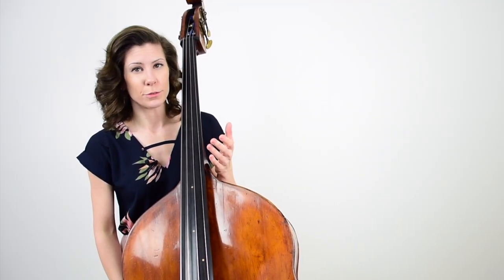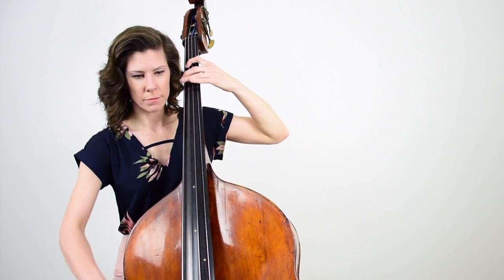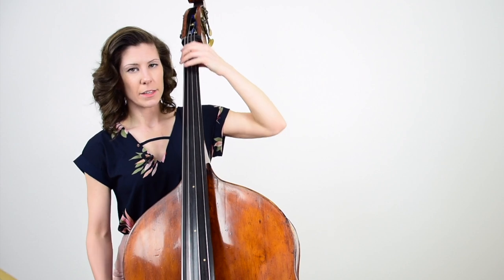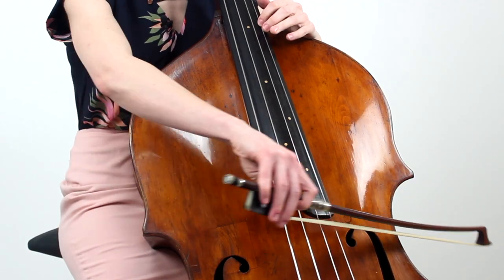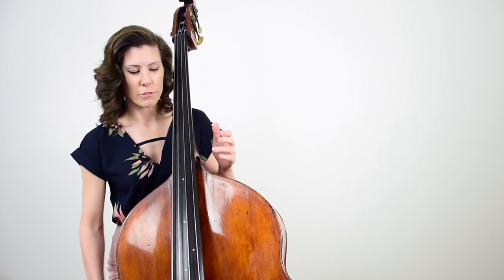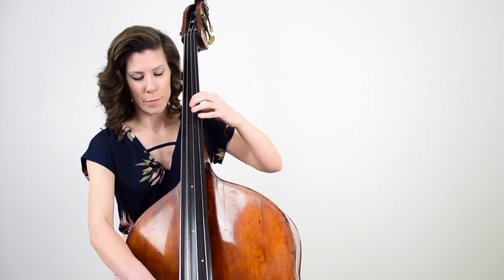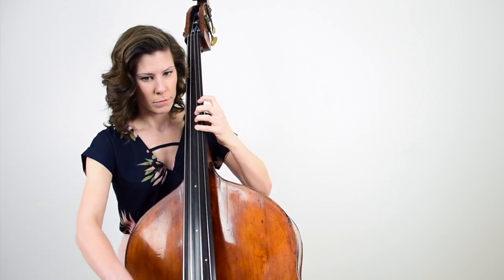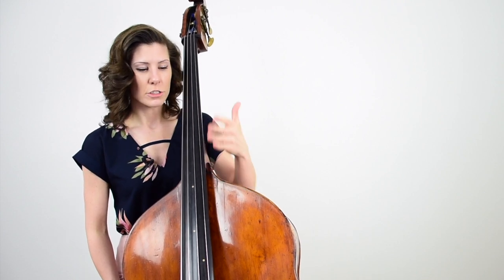Glowing Tones Strategy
This strategy is called the "Glowing Tones Strategy." Glowing tones are notes that set off resonant tones/sympathetic vibrations on your instrument. A good example is the low G on the E string - when played in tune, your open G string will vibrate, and you can often hear the D string ringing as well. Check out this short lesson to see how you can use them to improve your intonation.

Love the double bass? Join our online community of double bassists:
- All our lessons & courses in one place + free double bass player resources!